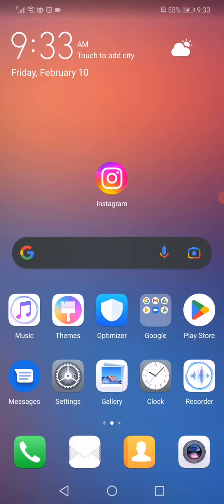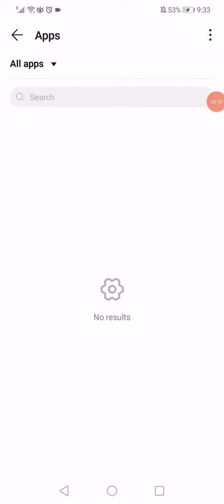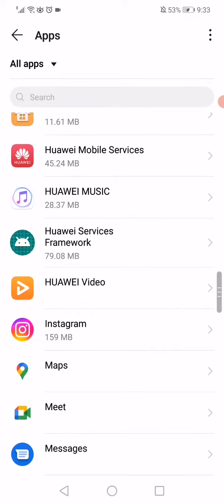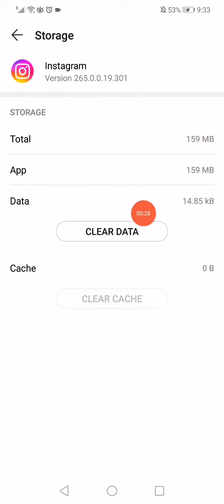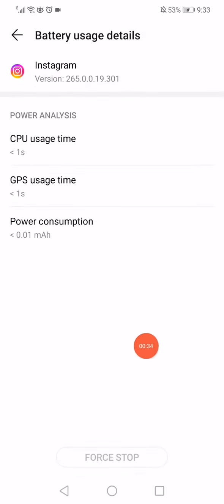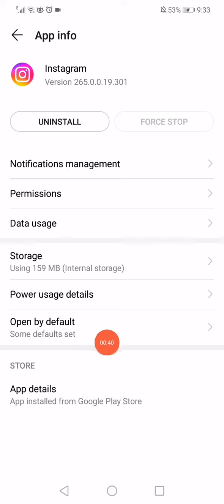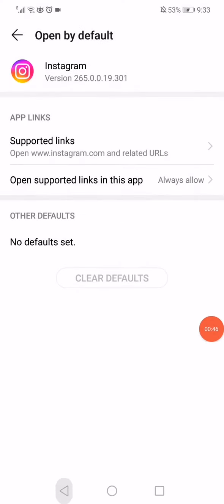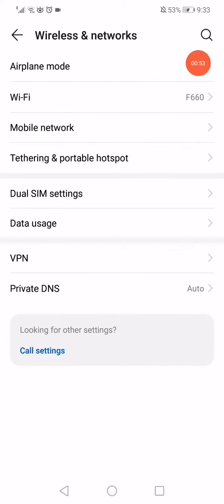How To FIX Instagram Story Stuck On Uploading! 2023